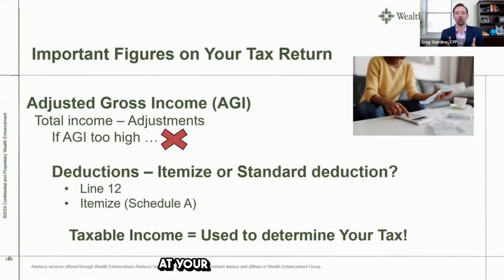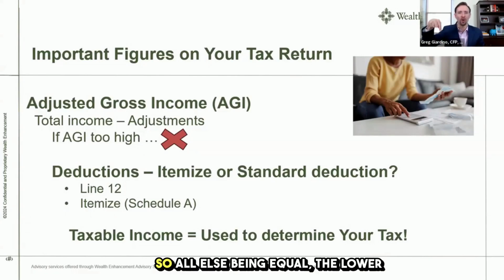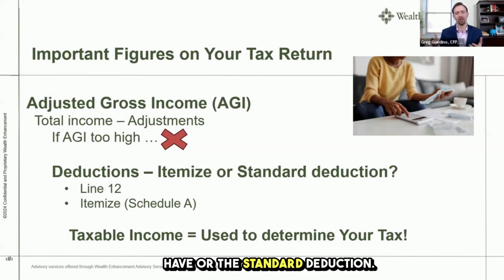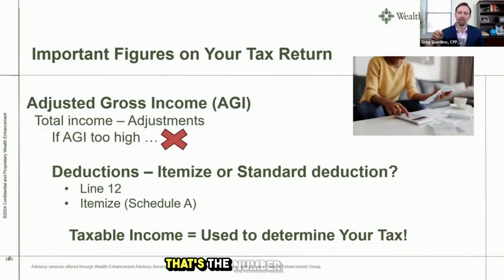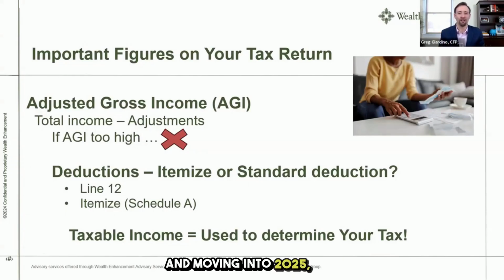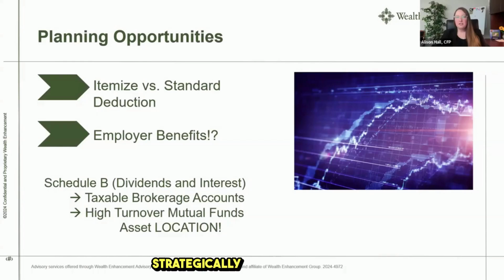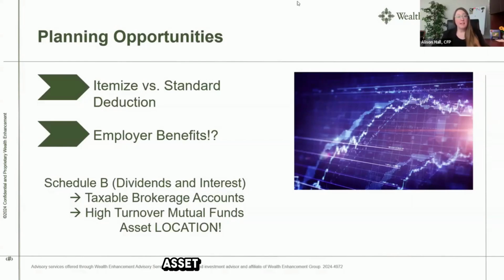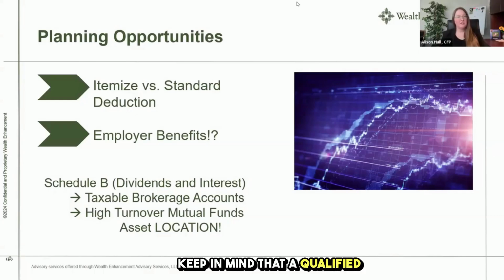Tax Return Review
Alison Hall CFP® and Greg Giardino CFP®, CPWA® discuss the what you should be looking for on your tax return to uncover financial opportunities and hidden taxes.  Alison and Greg review the following:

0:00 Tax Return Review
0:40 What Is Your Adjusted Gross Income ("AGI")?
2:10 Deductions: Itemized Deductions vs. Standard Deductions
3:03 What is Taxable Income on the 1040?
4:05 Bunching Charitable Deductions
5:01 Employer Pre-Tax Benefits
5:34 Schedule B: Interest and Dividends (Asset Location)

The information presented in this video is for general purposes only and is not intended to be taken as specific advice.  Please consult with the appropriate legal, tax, or financial advisor for specific advice.